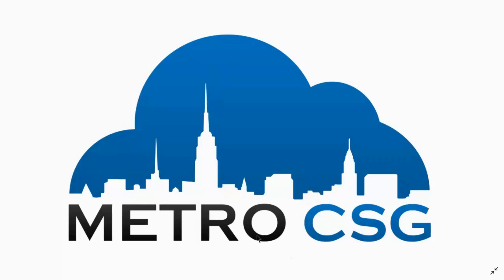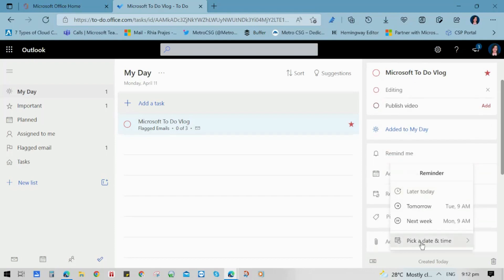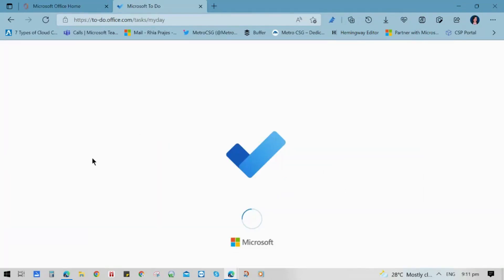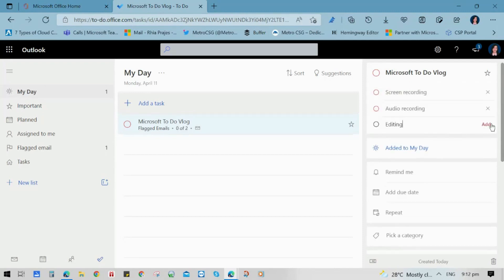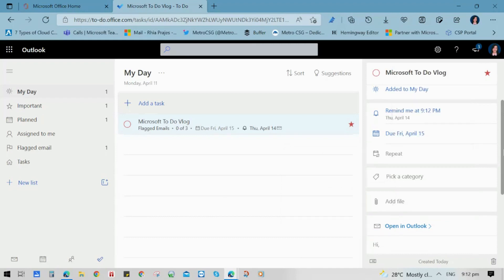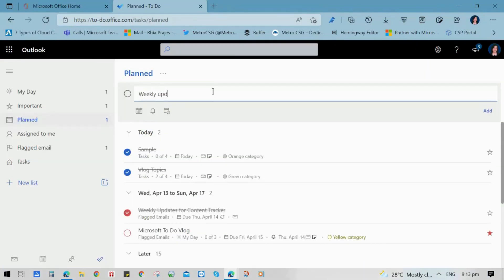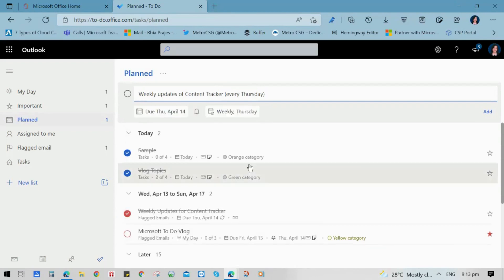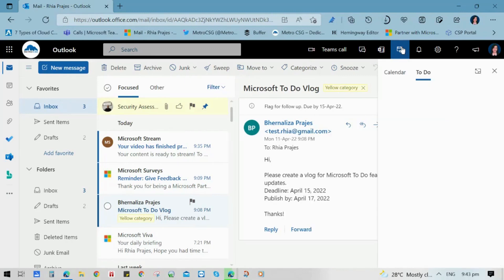Microsoft To Do Feature Updates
Know the latest feature updates from Microsoft To Do which include smart due date, reminder recognition, and repeat information. Keep track of your tasks and complete them on time through these useful new features.